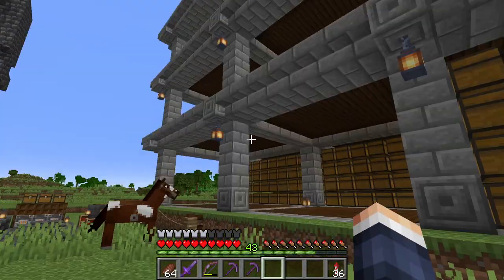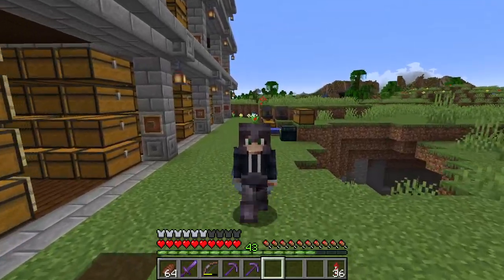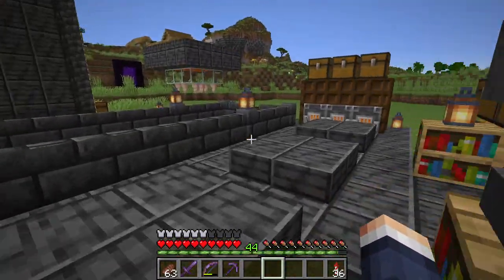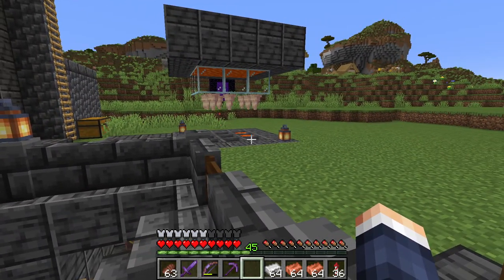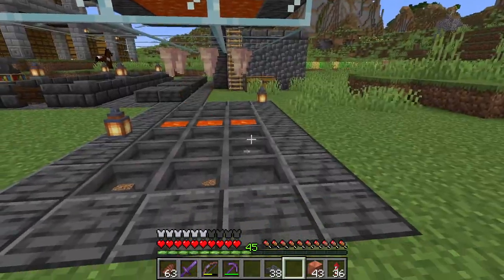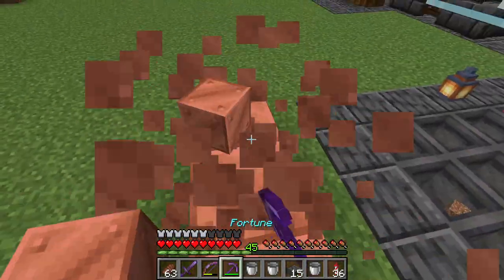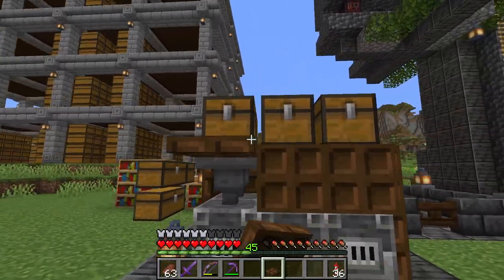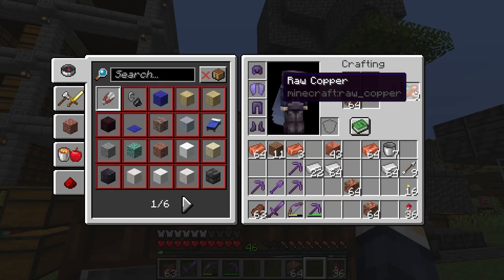Expanding and Enhancing Operations in Minecraft [#44.5]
Join us in an episode of 'Mining the World' where innovation meets efficiency as we embark on a journey of base improvements in Minecraft. Witness the transformation of our operations as we double the capacity of our lava farm and smelting systems, ensuring a seamless and resourceful workflow. Ascend to new heights with the addition of another floor to our storage, expanding our inventory space to accommodate the bounties of our mining endeavors. Dive into the strategic planning and meticulous execution that goes into elevating our base into a thriving hub of productivity. Tune in to explore the intricacies of the upgraded lava farm, the enhanced smelting capabilities, and the expanded storage, all coming together to redefine efficiency in the dynamic world of Minecraft.